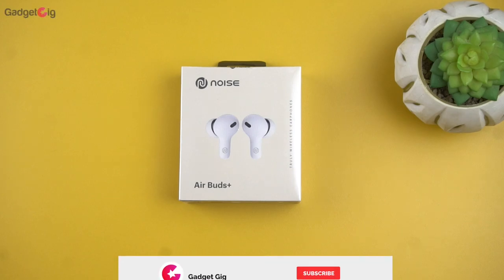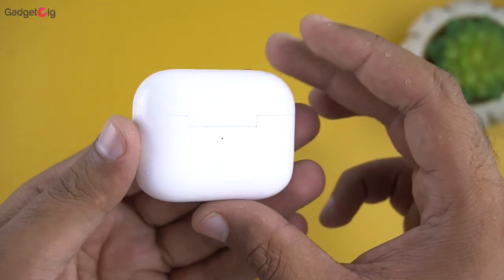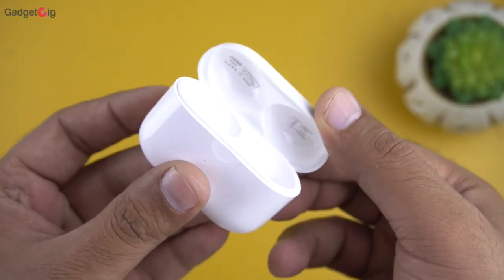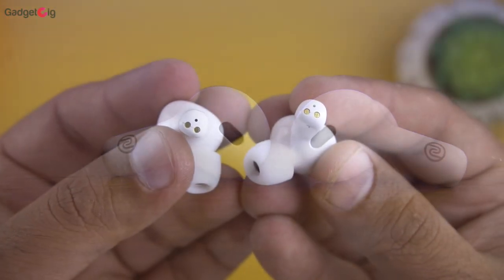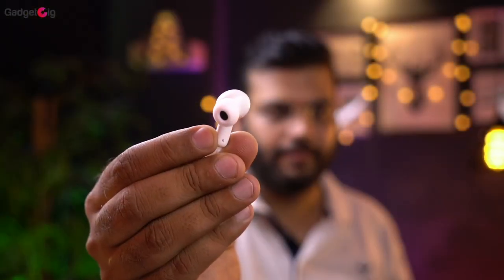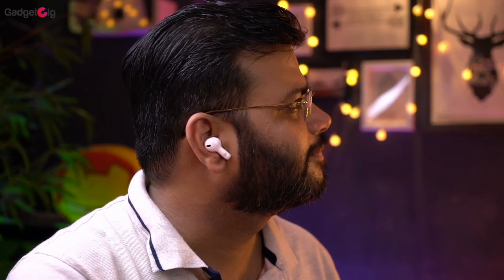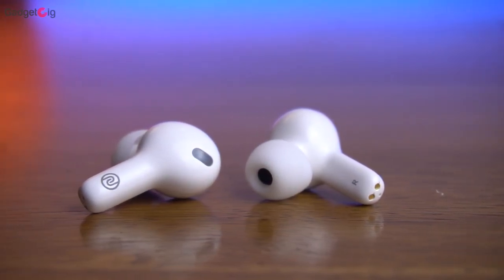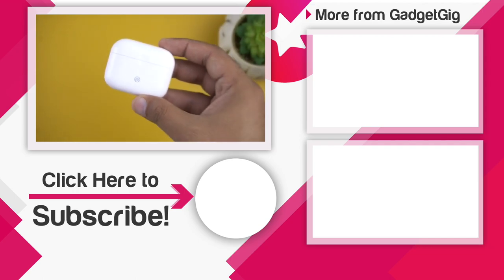Noise Air Buds Plus Unboxing & Review - Best TWS Earphones 2021!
Noise Air Buds+ Plus Review & Unboxing - Best TWS Earphones 2021!

Today we have with us one more Budget TWS earbuds from Noise and they are the Noise Air Buds+ Plus. And in This video, we will do the unboxing & will tell you how they perform.

Noise Air Buds Plus Features
◉ Superb calling with dedicated individual mics
◉ Hyper SyncTM technology for instant device connectivity
◉ 20-hour playtime, 4 hours on a single charge with Instacharge technology
◉ Instacharge (8-min charging = 80-min playtime @ 70% volume)
◉ No-fall design with silicone ear tips for a snug and comfortable fit
◉ 6mm driver
◉ Type-C charging
◉ One-key reset

If you have any questions or queries drop them in the comments section below.